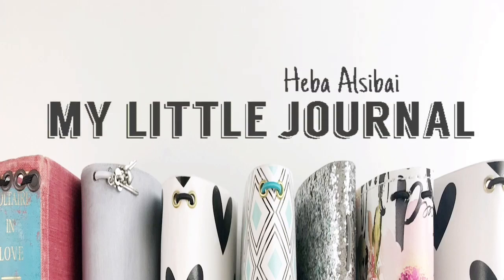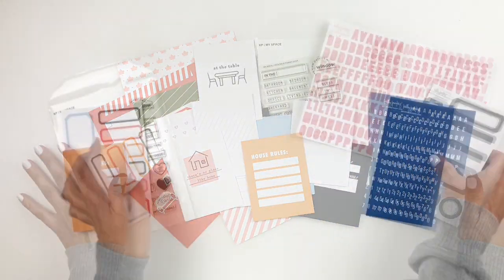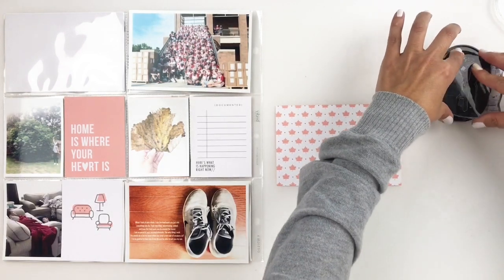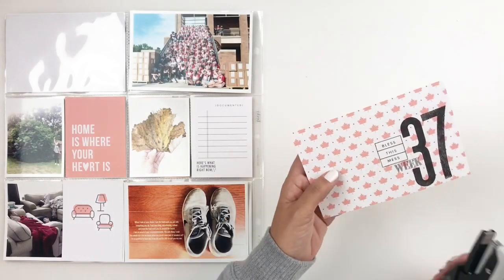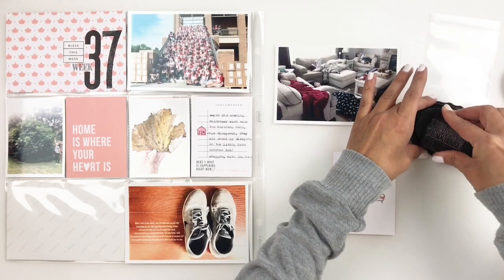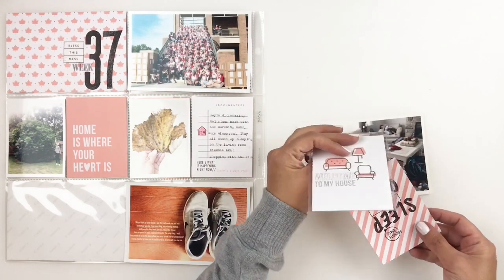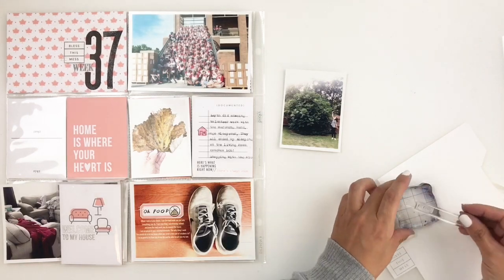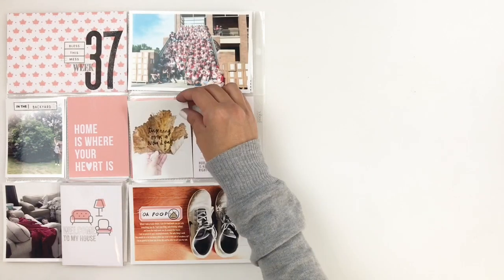Project Life Process 2018 Week 37 | Kelly Purkey My Space Kit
As always I try to keep my Project Life layouts simple and fast. Project life was done to help us document our lives as fast and as simple as possible.

Kelly Purkey Ink
Project Life Page Protectors
Archival Mini Ink Pads
Archival Ink Storage

Heba
PMB #209
3600 Dallas Highway Suite 230